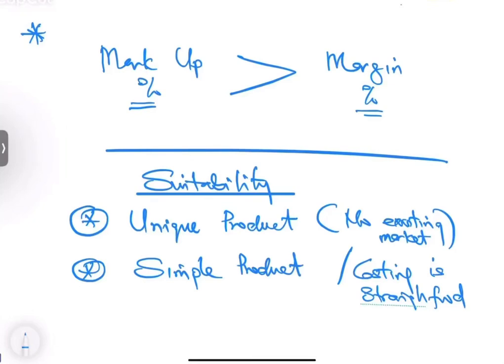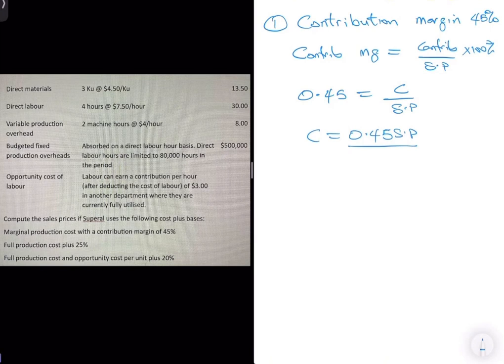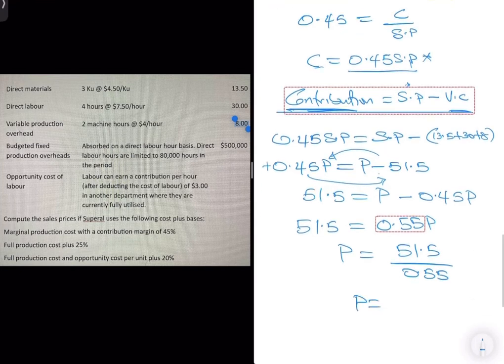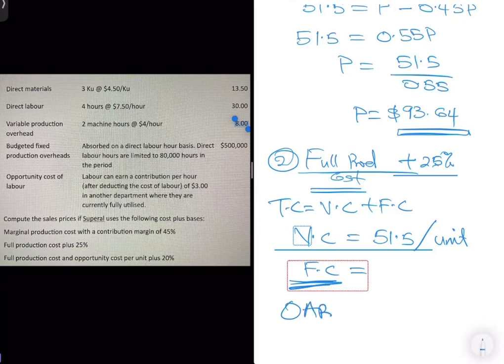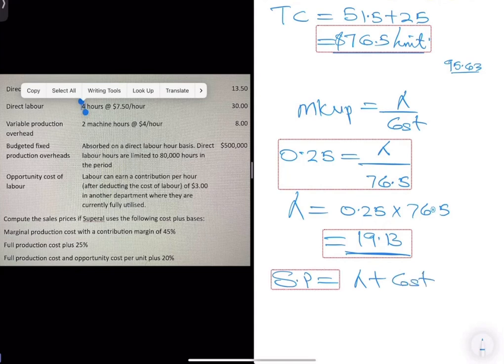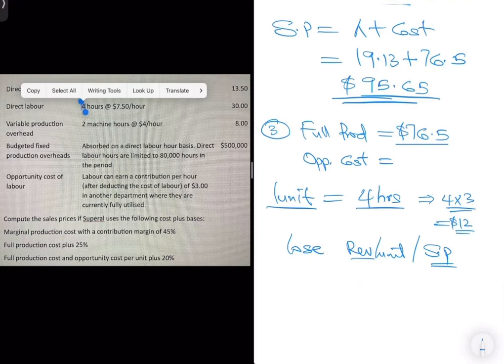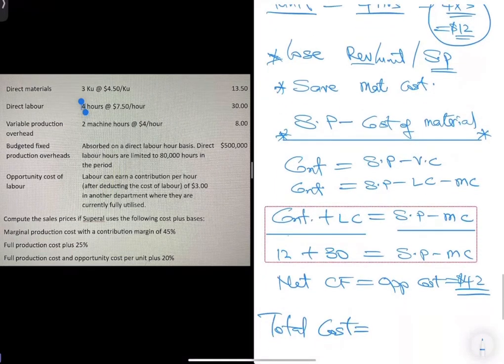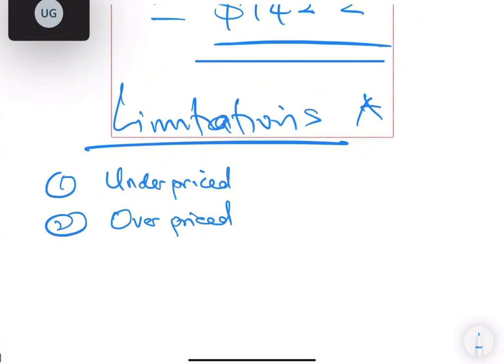Practice Question on Cost plus method - Pricing decision Lecture 28 - Performance Management (F5)